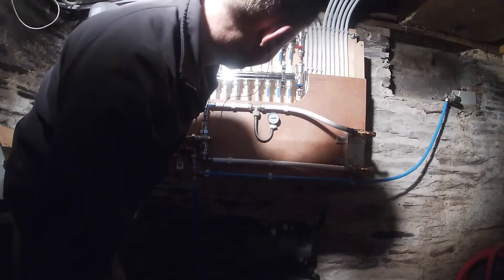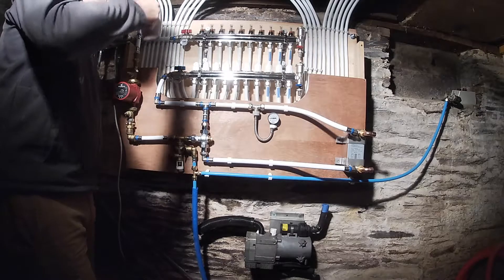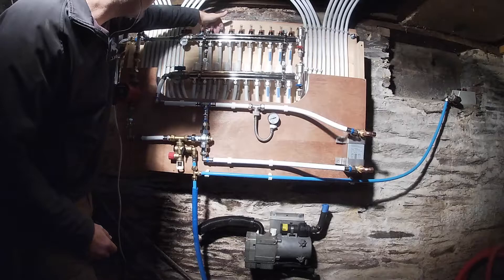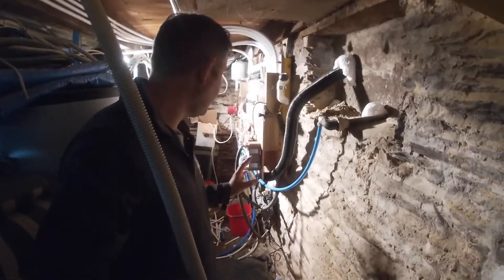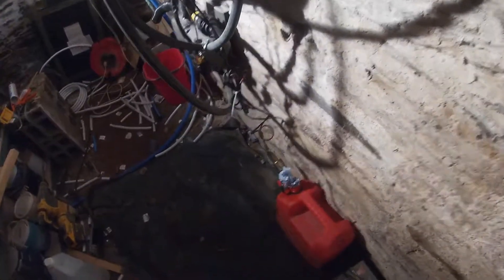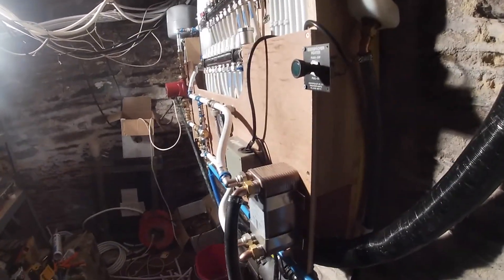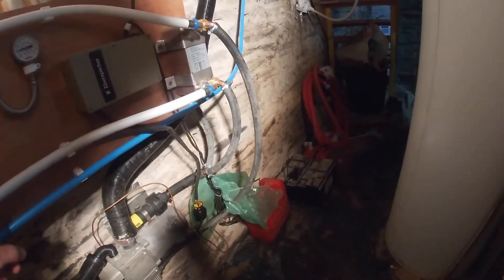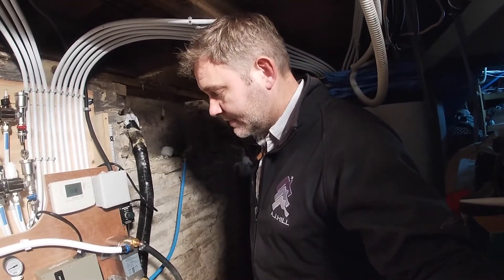Heating a house with a diesel water heater (Eberspacher D9W hydronic) pt2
In this video I connect up the 9kw (D9w) Eberspacher to the radiators in my home and see if the heater can power the whole house central heating system.

Most of the things you see in this video are scrounged from my basement or from Leboncoin / Ebay.

AJ